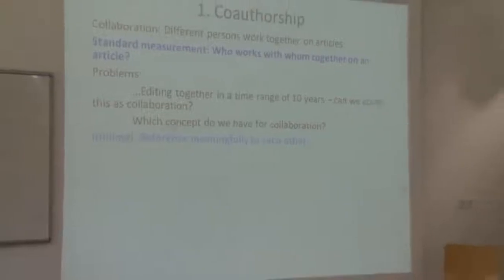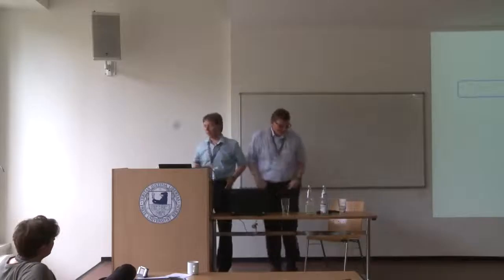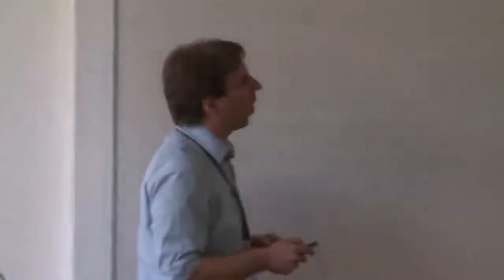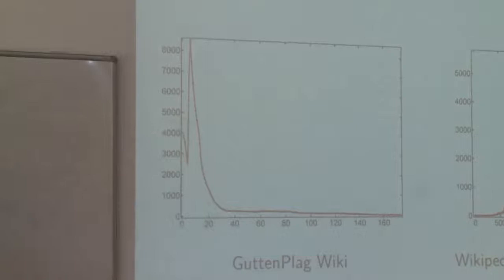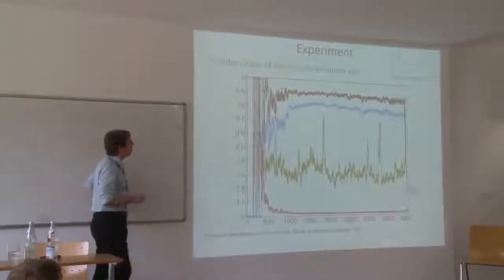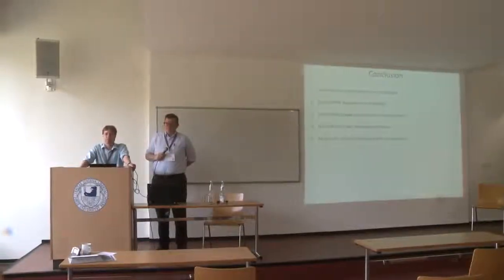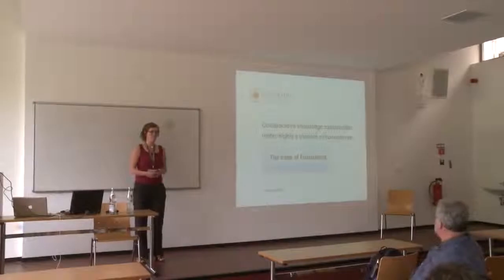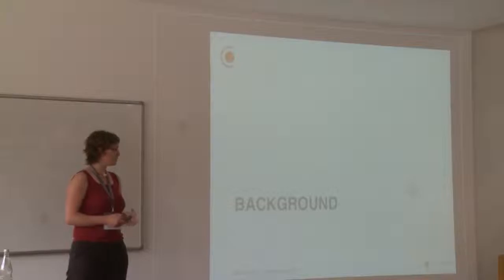Wikipedia Academy - Paper Session V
The "Paper Session V" of the Wikipedia Academy at the Freie Universität Berlin in July 2012.

Vom 29. Juni bis 1. Juli 2012 findet in Berlin die Wikipedia Academy: Research and Free Knowledge (wpac2012) statt. Wikimedia Deutschland organisiert die Konferenz erstmalig in Zusammenarbeit mit dem Alexander von Humboldt Institut für Internet und Gesellschaft und der Freien Universität Berlin. Der Fokus der Veranstaltung liegt auf der Forschung mit, über und in Wikipedia. Aber nicht nur das! Auch Forscher, die sich wissenschaftlich mit Freiem Wissen und dessen Implikationen auf Forschung und Gesellschaft beschäftigen, sind herzlich eingeladen, an der dreitägigen Konferenz teilzunehmen. Ebenso willkommen sind Wikipedianer und Communitymitglieder, die sich mit den wissenschaftlichen Aspekten von Wikipedia und Freiem Wissen beschäftigen und an einem intensiven Austausch mit der Wissenschaft interessiert sind. Die Academy richtet sich an ein internationales Publikum; die Konferenzsprache ist Englisch.